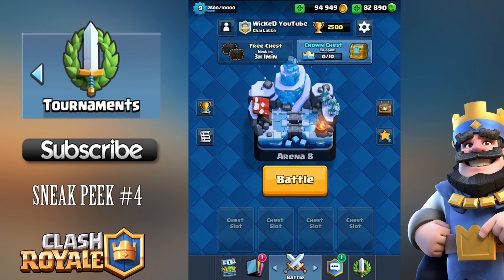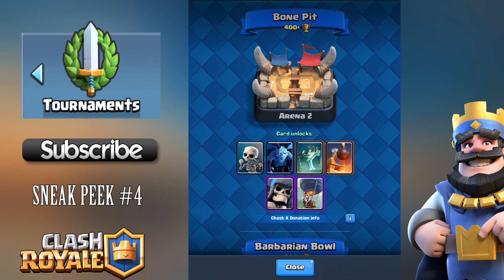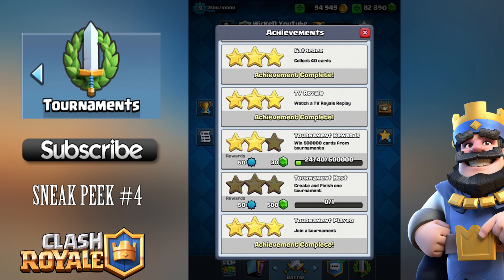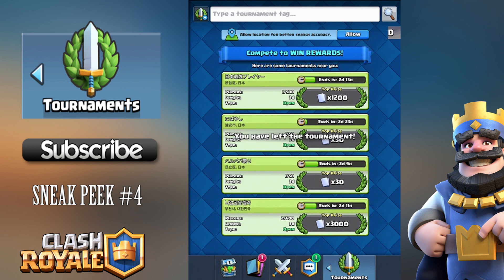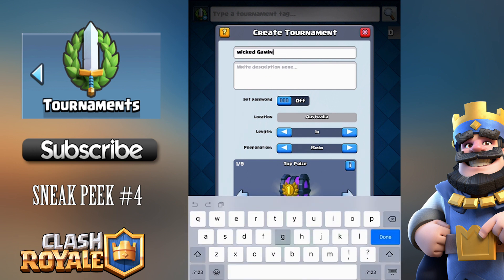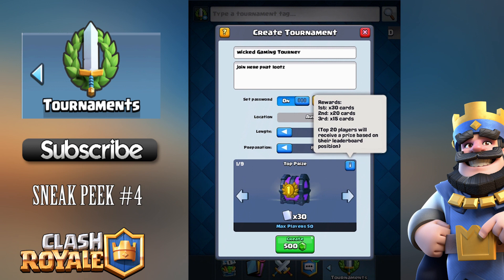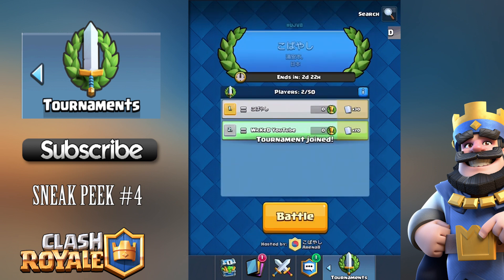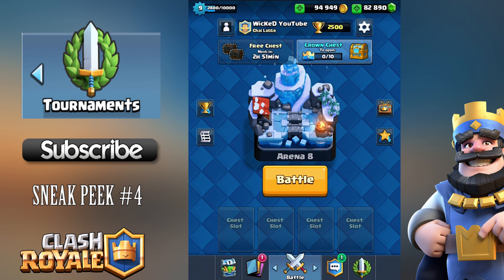First Look Inside Tournament Feature + HUGE Tournament Announcement | Sneak Peek #4 | Clash Royale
A Full Tour of the New Update for Clash Royale and Looking in the new Tournament Feature. Plus Huge Tournament Announcement!

The Tournament is July 9th NOON EST. Be there or be square!